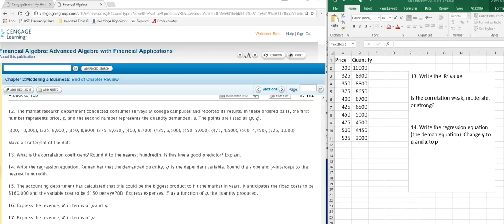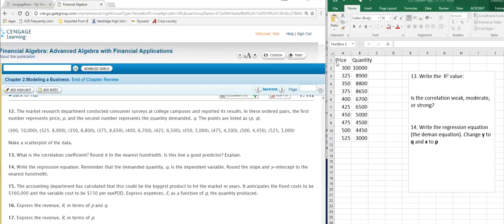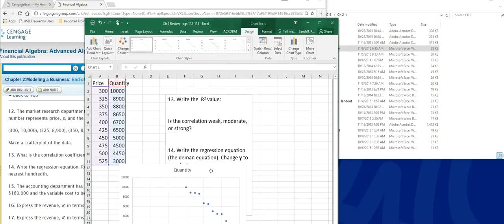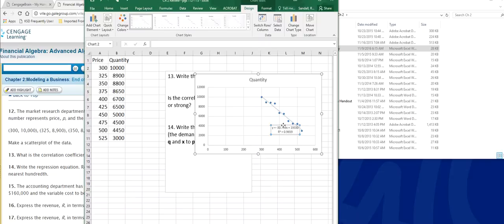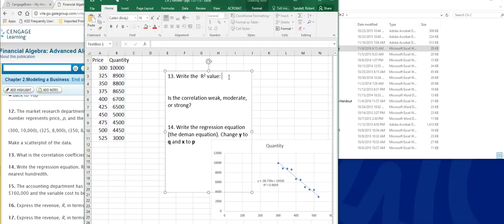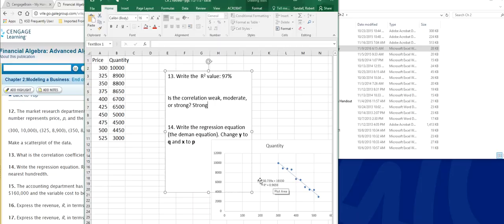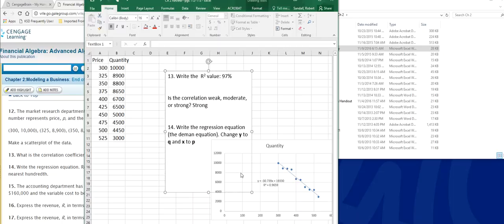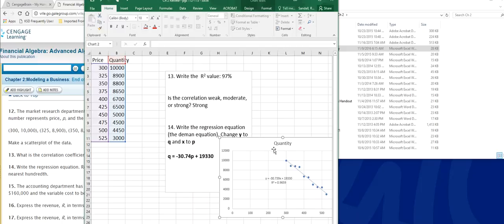ch 2 review problems 12 14